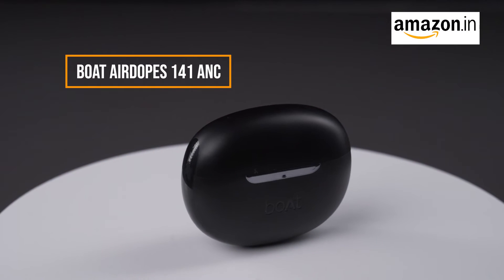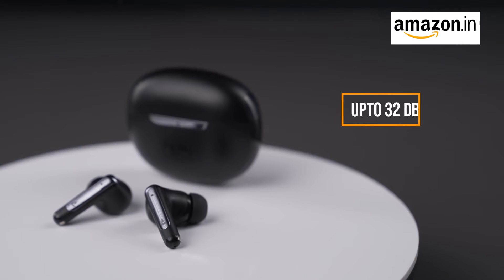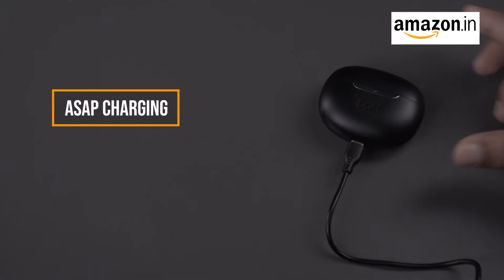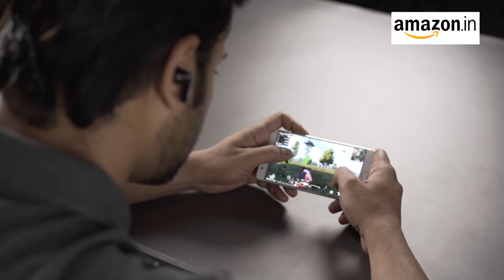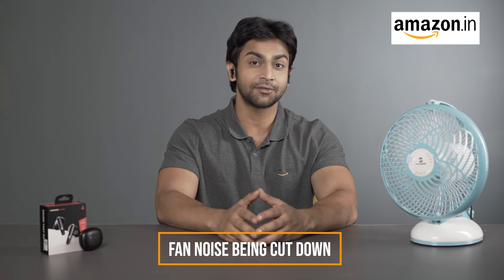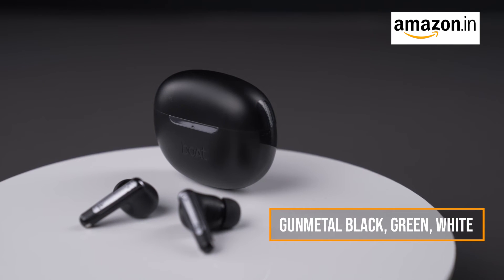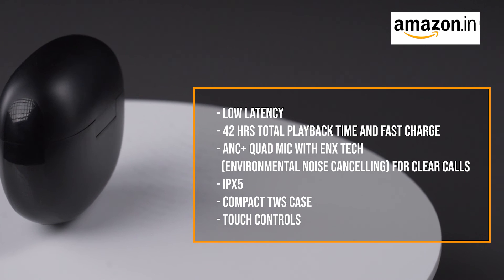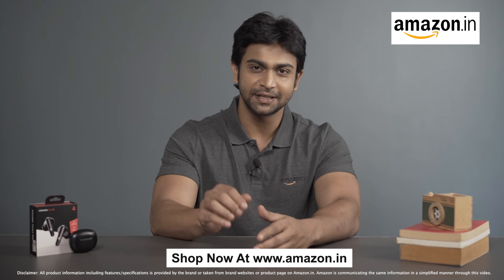boAt Airdopes 141 ANC: 42 Hours of Blissful Noise Cancellation & Beastly Gaming Mode!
Immerse yourself in pure audio bliss with the boAt Airdopes 141 ANC TWS Earbuds! This powerhouse of features delivers everything you need for an unparalleled listening experience:

** 42 Hours of Playback:** Never worry about running low on battery again. Enjoy a whopping 42 hours of playback on a single charge, perfect for long journeys, marathon gaming sessions, or all-day listening.
** 32 dB Active Noise Cancellation:** Block out the world and lose yourself in your music. The Airdopes 141 ANC feature powerful Active Noise Cancellation that reduces unwanted ambient noise by up to 32 dB, allowing you to focus on pure audio bliss.
⚡ 50 ms Low Latency Beast™ Mode: Experience lag-free audio that enhances your gaming and movie-watching experience. The Beast™ Mode ensures perfect synchronization between your device and the earbuds, meaning you'll hear every sound with zero delay.
** Crystal-Clear Calls:** Make crystal-clear calls with the help of Quad Mics with ENx™ Technology. This advanced technology reduces background noise and enhances your voice clarity, ensuring smooth and uninterrupted communication.
** ASAP™ Charge:** Never be caught with dead earbuds again. The ASAP™ Charge technology provides 10 hours of playtime in just 10 minutes of charging, so you can quickly power up and get back to enjoying your music.
** IPX5 Water Resistance:** Take your music with you anywhere, thanks to the IPX5 water resistance. Whether you're caught in the rain or sweating it out at the gym, the Airdopes 141 ANC can handle it all.
✨ Dual EQ Modes: Choose the perfect sound for your mood with the Dual EQ Modes. Switch between Signature Mode for deep, thumping bass or the Balanced Mode for crystal-clear audio.